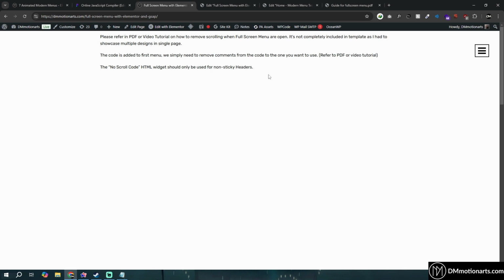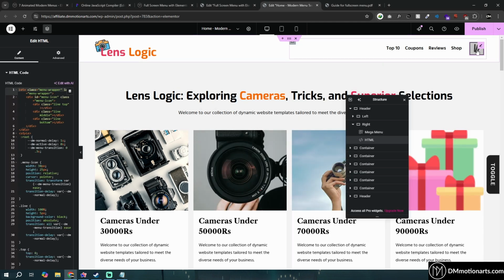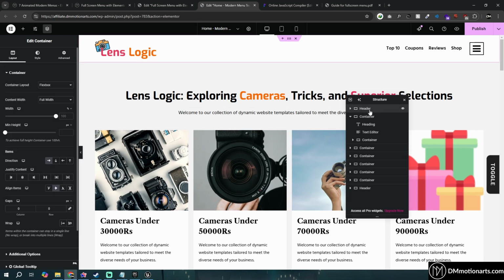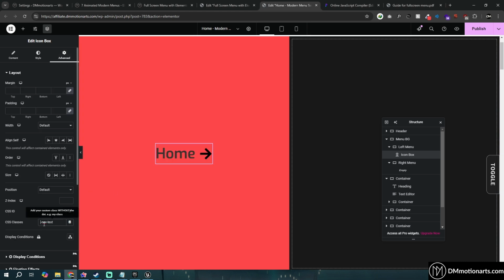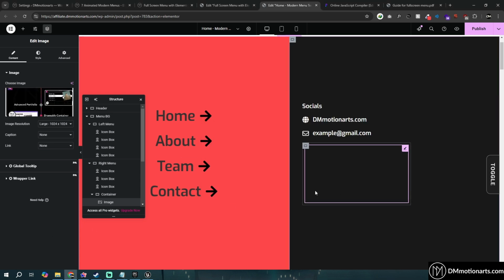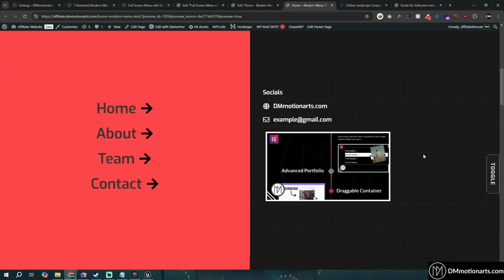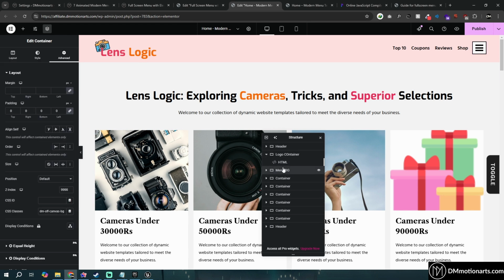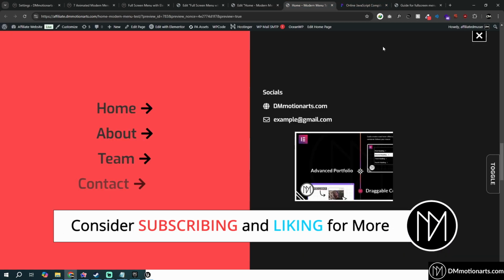Animated Full Screen Modern Menu #1 - Elementor and GSAP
Create Full Screen Modern Animated Menu with Elementor & GSAP Tutorial. If you don't want to start from scratch then purchase the Elementor Template.

Important Links -